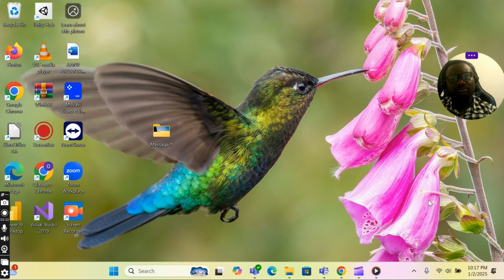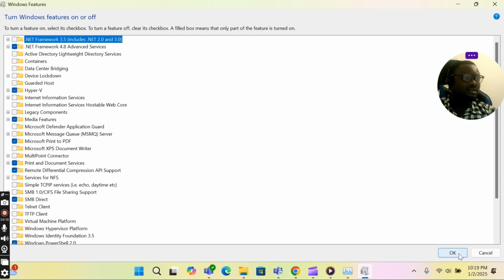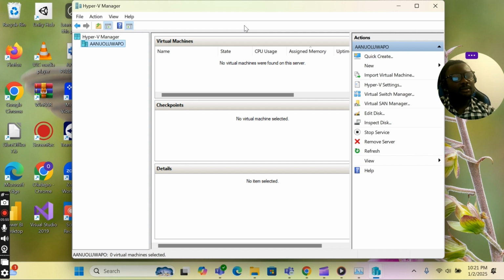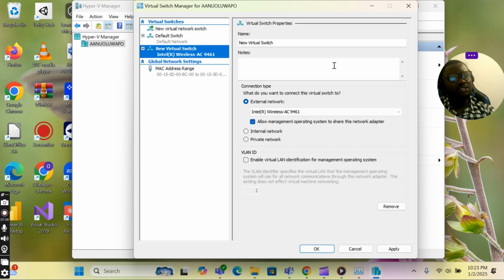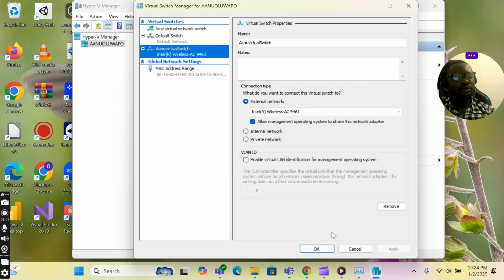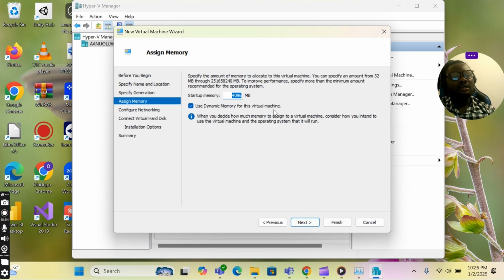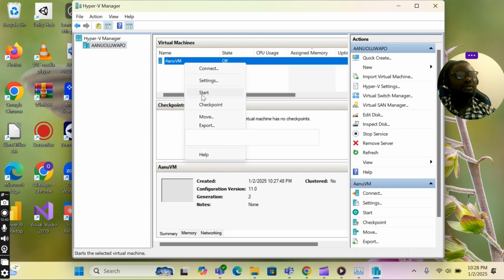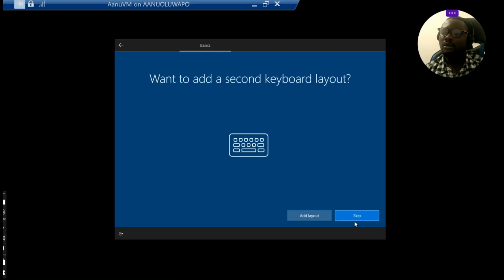How to Create a Virtual Machine in Hyper-V | Step-by-Step Guide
Learn how to create a virtual machine on Hyper-V in this step-by-step tutorial! Whether you're a beginner or looking to refresh your skills, this video covers everything you need to know, including:

Setting up Hyper-V on your Windows system
Creating and configuring a new virtual machine
Installing an operating system on the VM